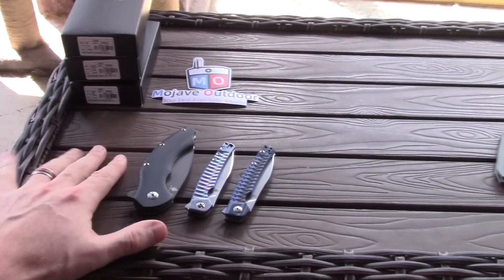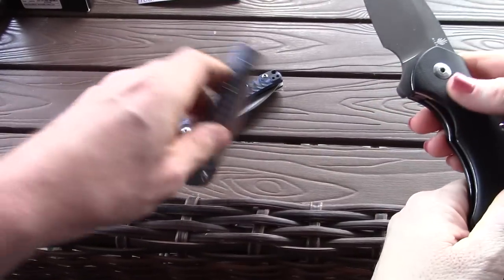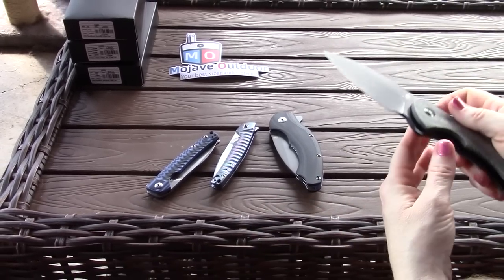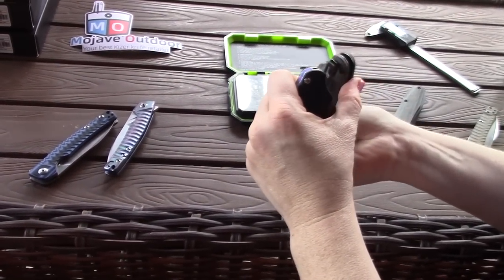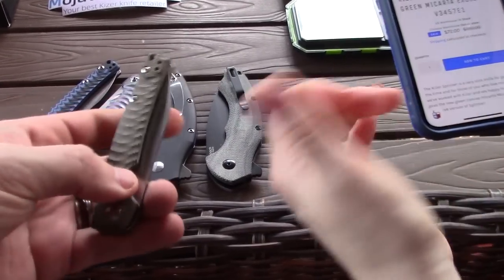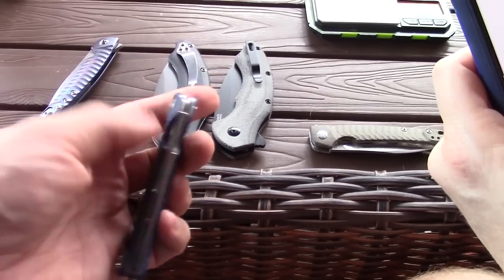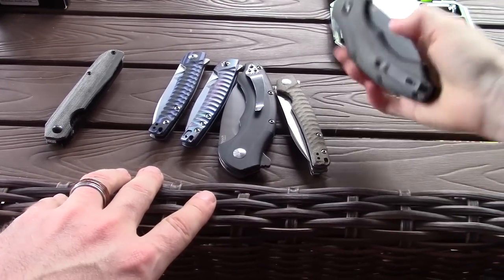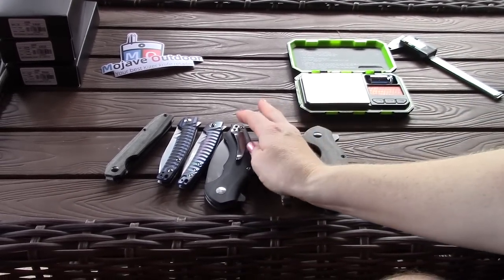Kizer BUDGET EXCLUSIVES!! - micarta knives priced even lower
Check out some budget Kizer exclusive knives including new micarta!

(let us know what other exclusives you wanna see!)